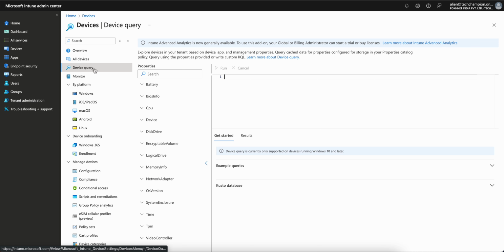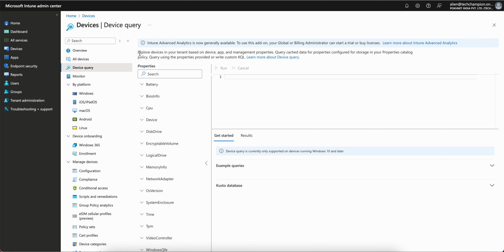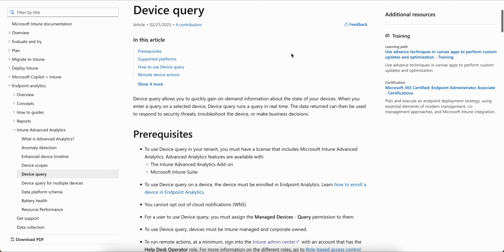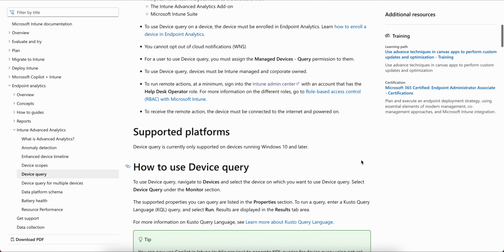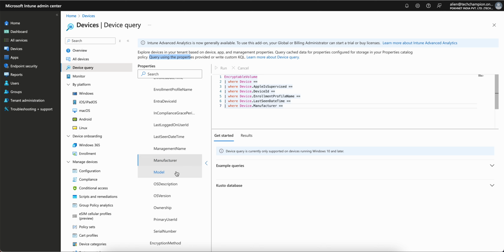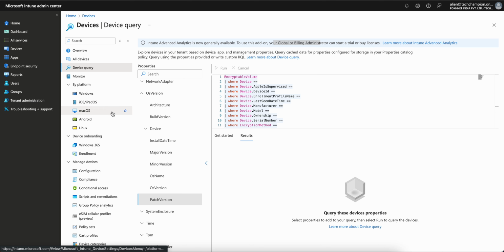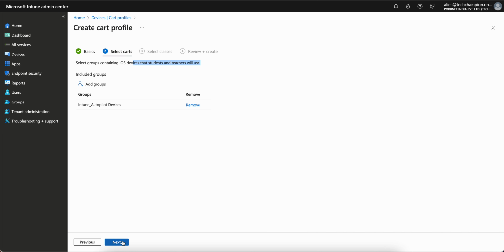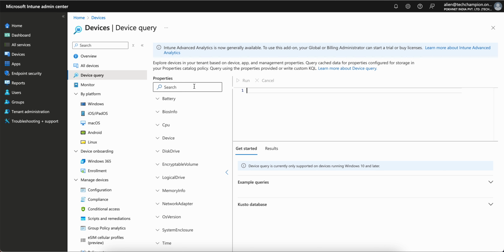MS239- Get real-time device health status by using Device query in your Intune tenant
In this video you will get to know about how to get real-time device health status by using Device query in your Intune MDM tenant .